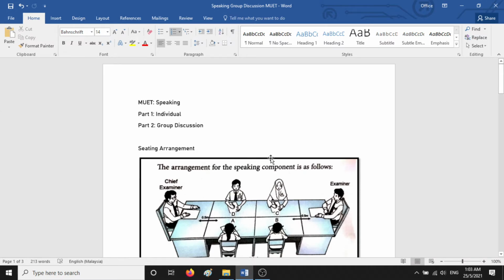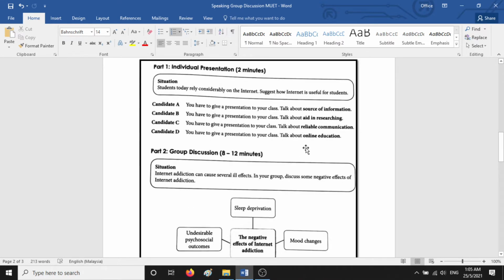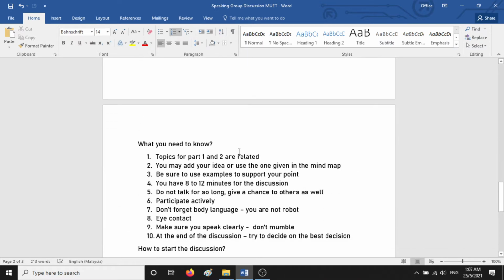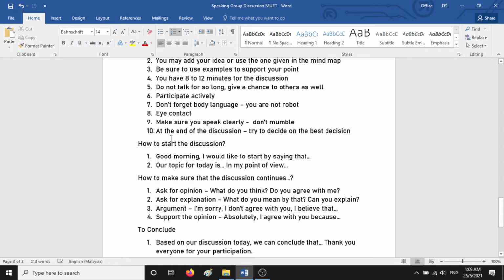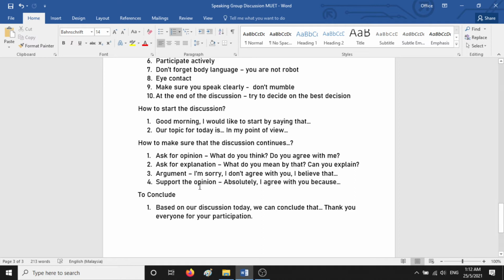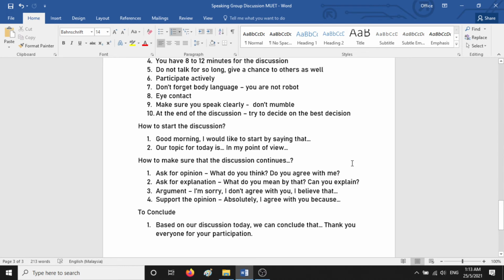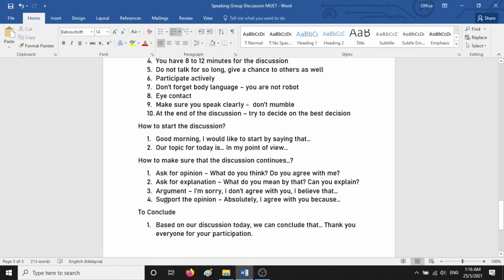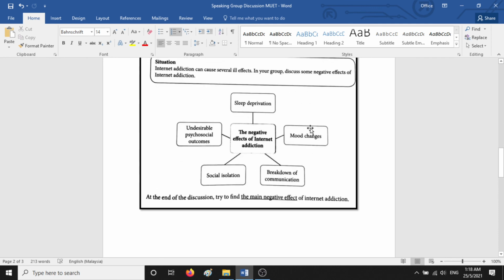Group Discussion Part 2 - Muet By Sir Faiz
Group Discussion Muet By Sir Faiz